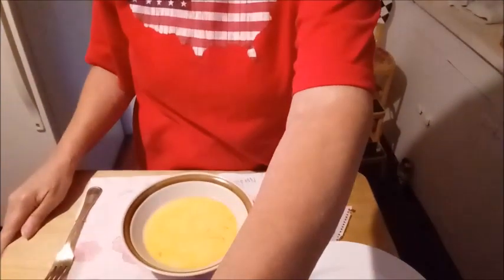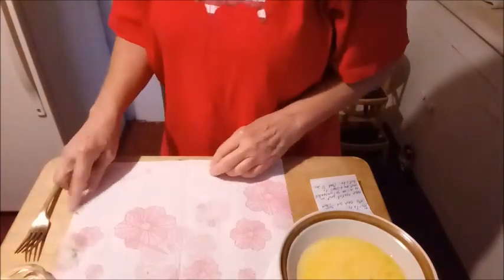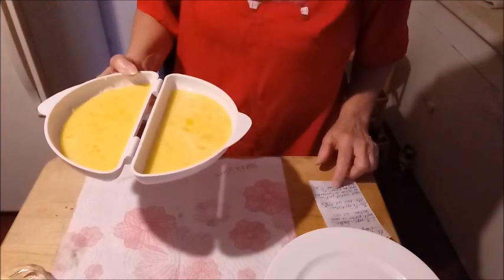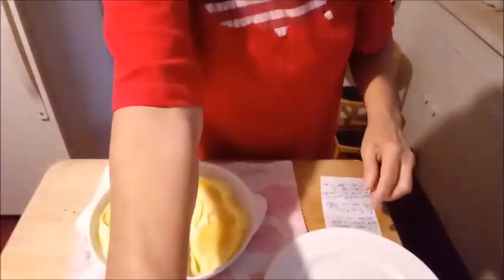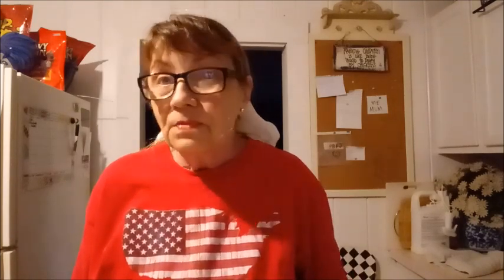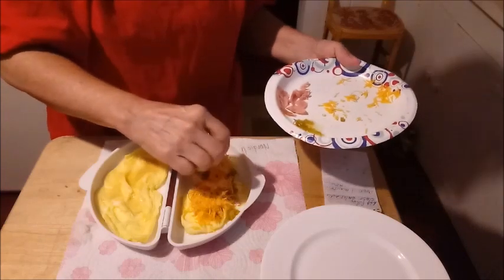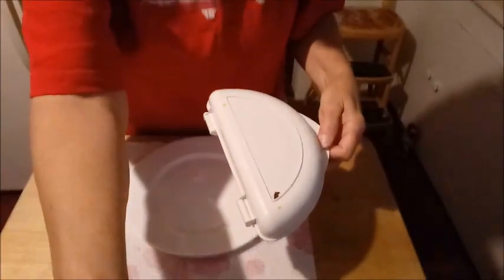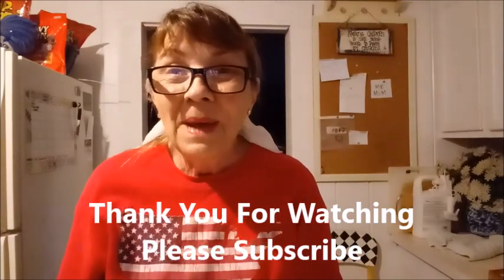Perfect Omelet Maker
Handy little $7 gadget for making the perfect omelet in a microwave.